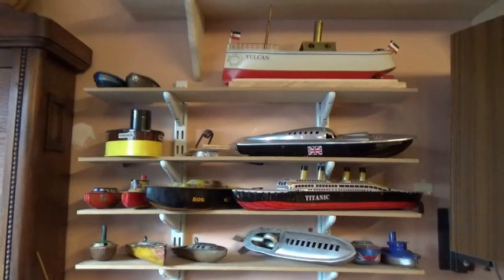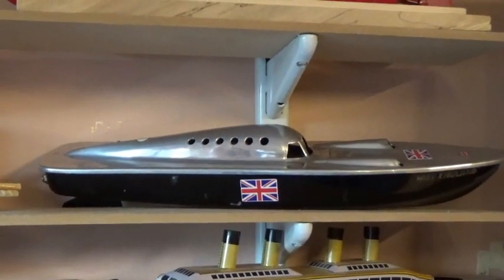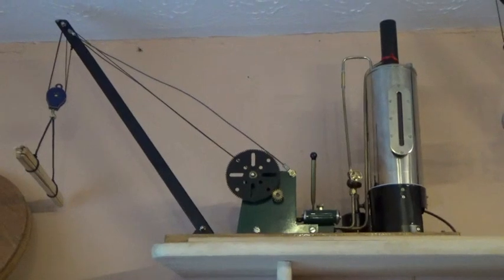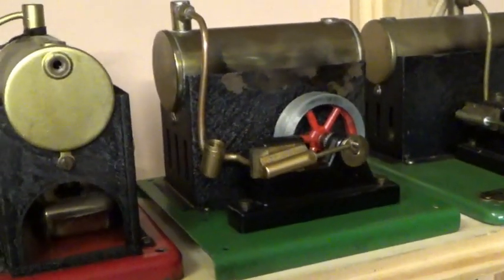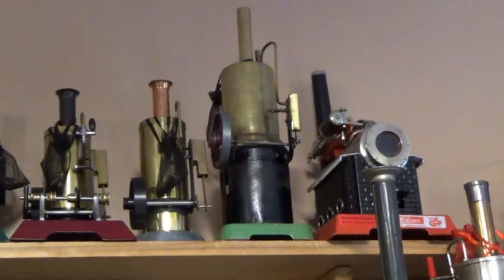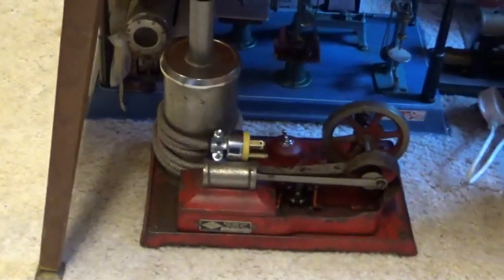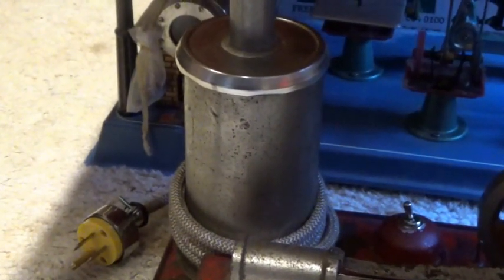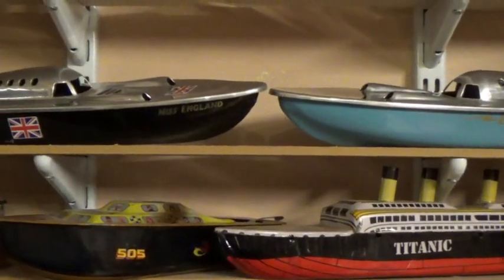STWWW 2020 Intro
Intro for STWWW 2020